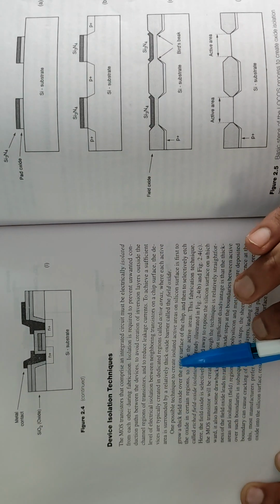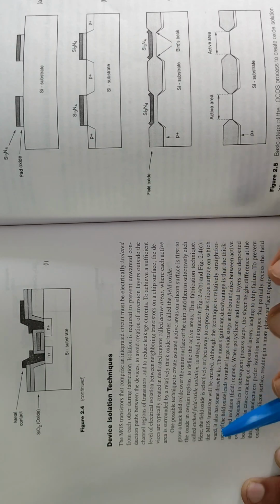Device Isolation Techniques